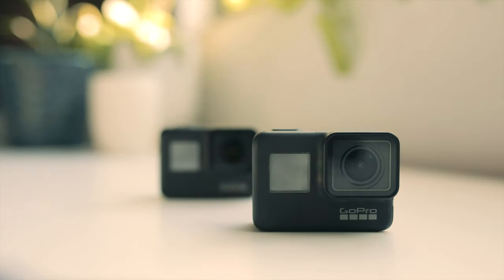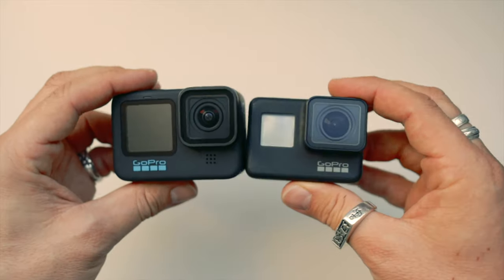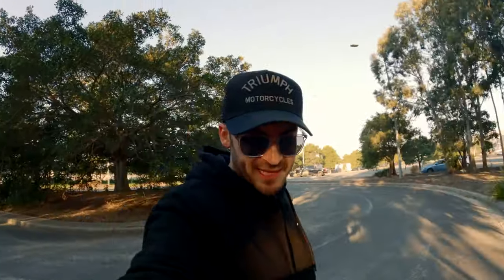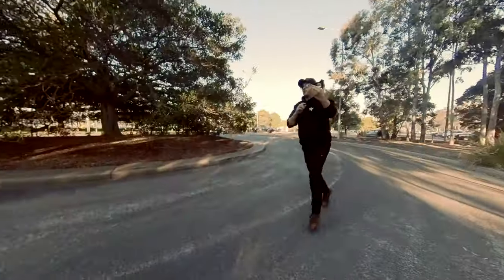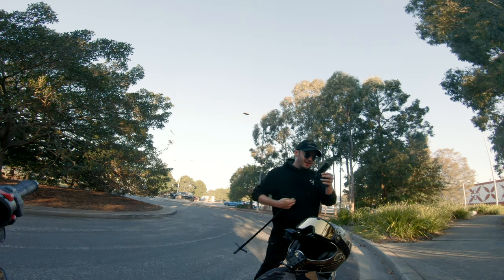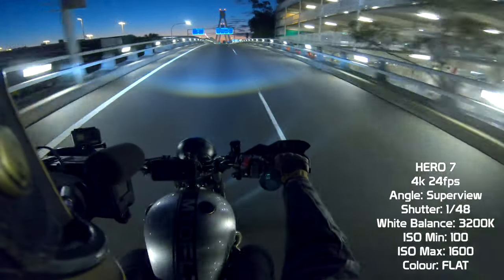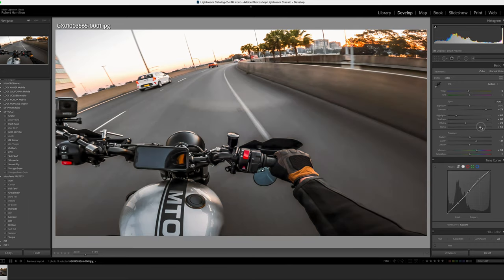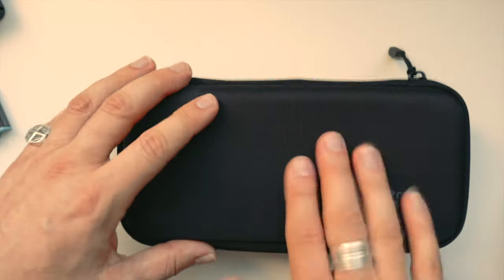GoPro Hero 10 | The ULTIMATE Motovlogging Camera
If I could sum up the new GoPro Hero 10 in one word... MINDBLOWING! It The GoPro Hero 10 is the ultimate motovlogging camera, it really is all you need. Such an insane step up from the previous GoPro's.. Hero 7 especially.
In this semi review/unboxing, we'll take a look at what's in the box, as well as settings compared to the Hero 7 in a range of different conditions. PLUS we'll have a look at its standard vlogging features and how well the Pull Frame feature works.

STRAP IN FOLKS!

POV Lightroom preset available here!